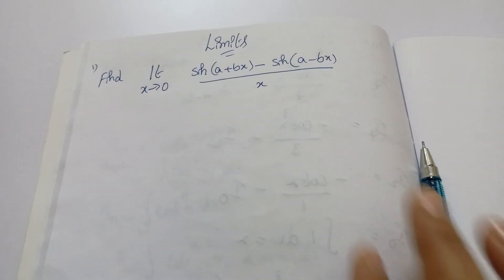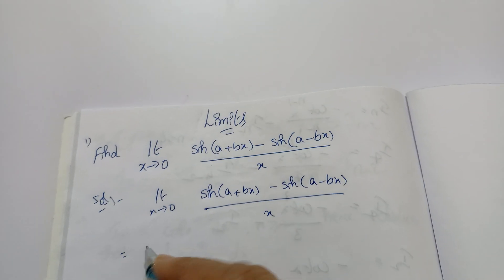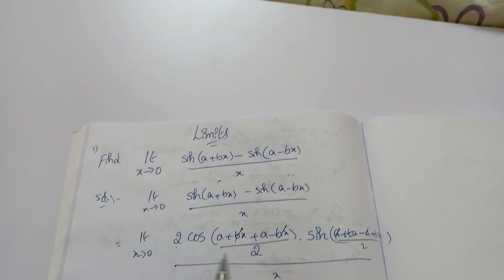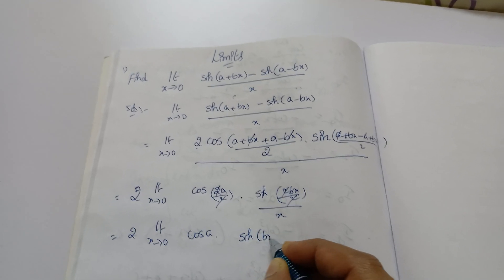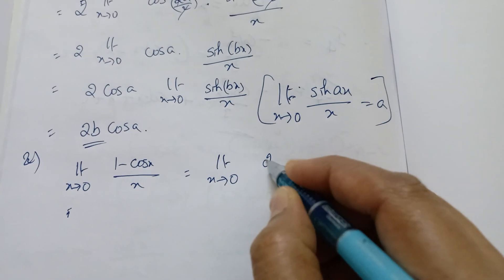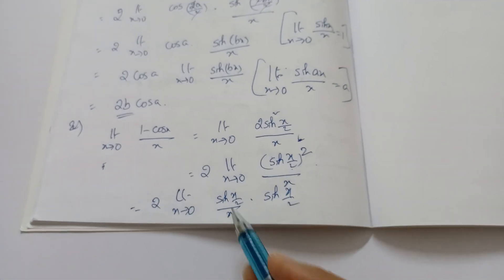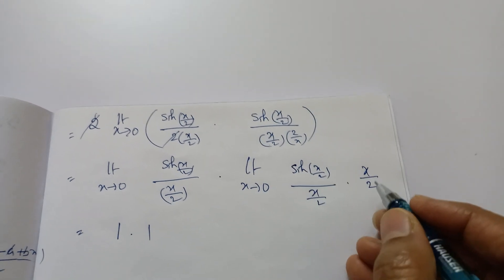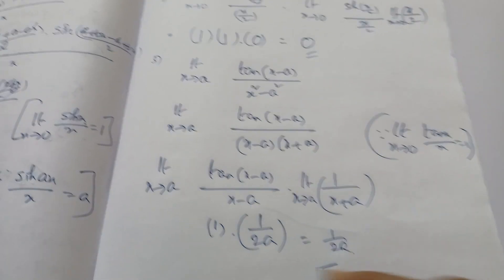math#4and 2 mark important problems